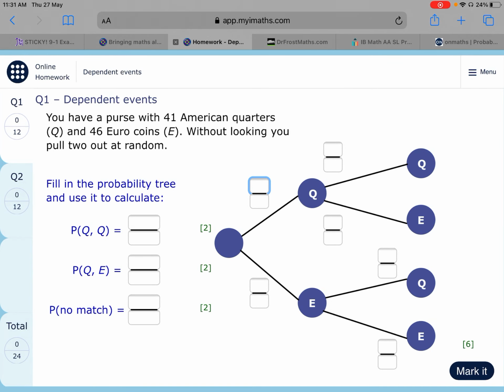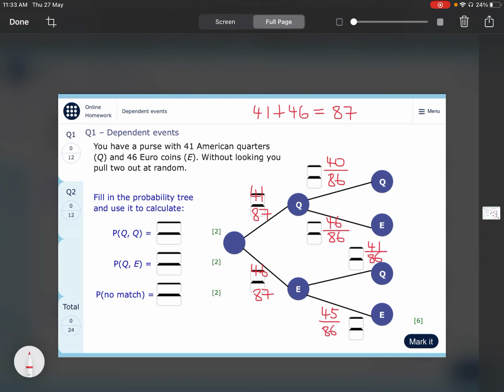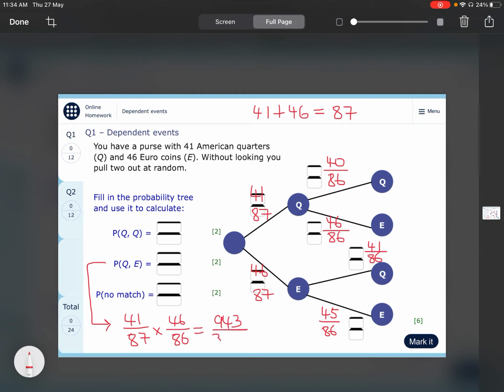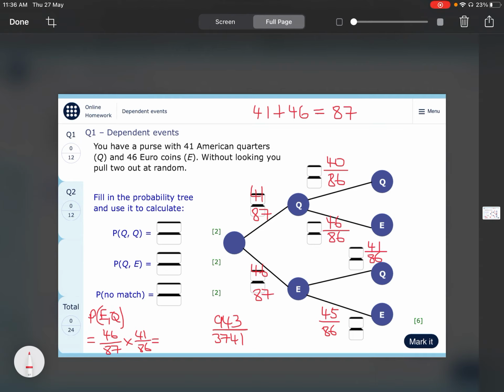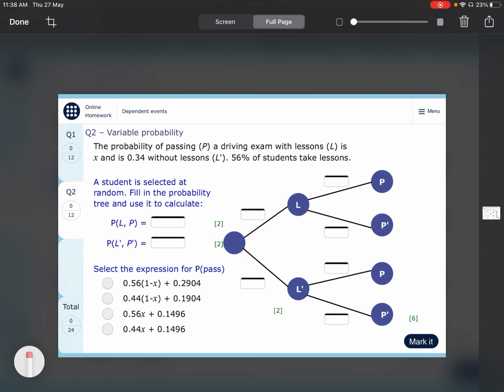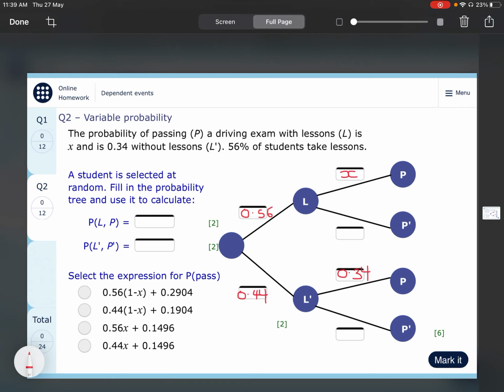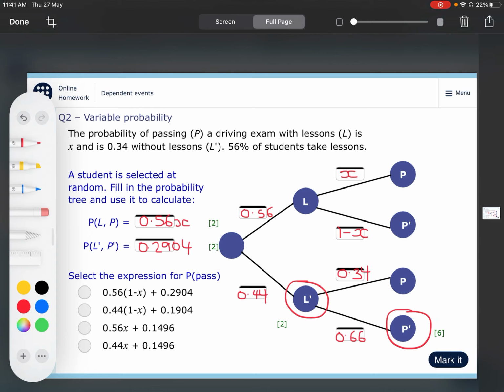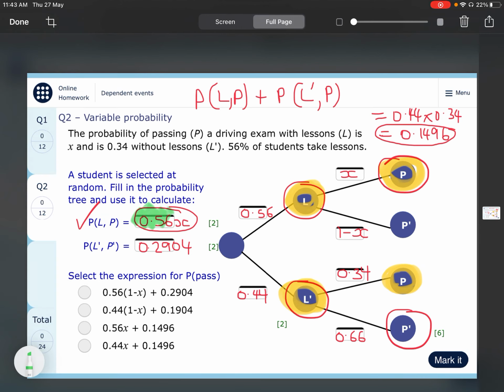Dependent Events - Probability Tree diagrams Myimaths Task